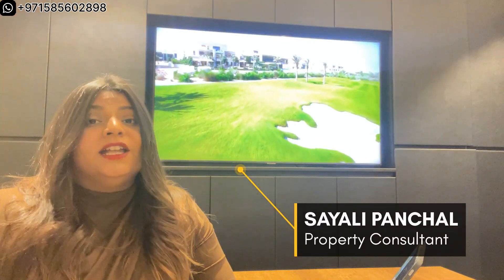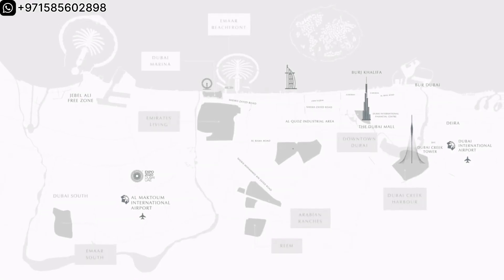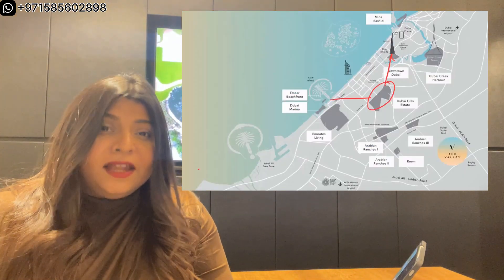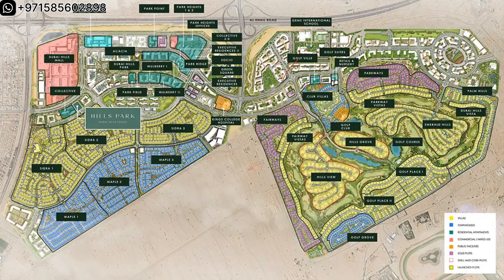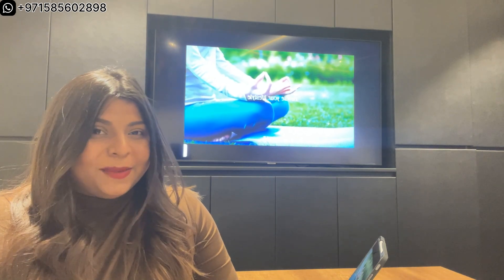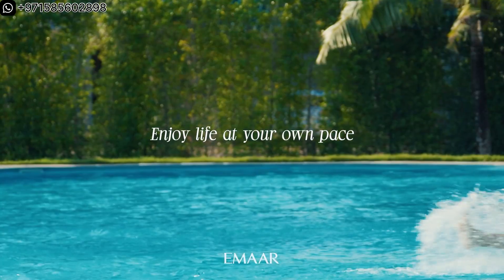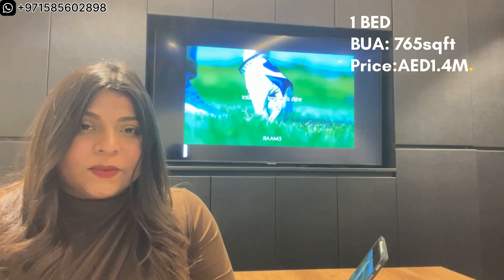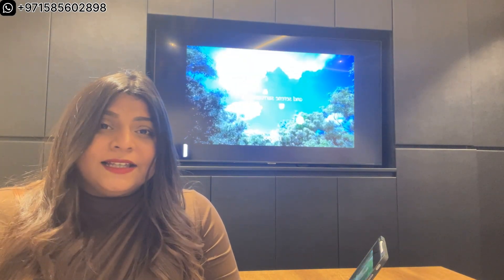Greenside Residences By Emaar at Dubai Hills Estate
Dubai Hills Estate is a sprawling development spanning 11 million square meters, set to accommodate a population of 1 million people. This luxurious neighborhood offers a wide range of properties to suit various lifestyles. It is characterized by a harmonious blend of opulence and tranquility, making it an ideal place to call home.

The community features gated neighborhoods with villas and townhouses, ensuring a safe and comfortable environment, and it's pet-friendly, perfect for families. There are also amenities like children's parks, splash parks, and skate parks to keep kids entertained.

For families, Dubai Hills Estate offers access to renowned educational institutions following various curriculums, including British, IB, and Indian. It's conveniently located just 20 minutes away from Dubai Knowledge Park, a hub of prestigious universities and educational institutions.

However, Dubai Hills Estate is not just for families; it also caters to those seeking a bachelor lifestyle. The extensive amenities, dining options, and entertainment venues make it an attractive destination for singles. Amidst the bustling city center, it provides a haven of peace and serenity.

One of the highlights of Dubai Hills Estate is the Dubai Hills Mall, a colossal 2-million-square-foot shopping and entertainment destination featuring cafes, restaurants, and shops. Additionally, there are upscale hotels for tourists and guests looking to enjoy a luxurious stay.

The newest addition to Dubai Hills Estate is Green Side Residences, an exciting launch that promises to maintain the community's high standards. With its 18-hole championship golf course, proximity to international schools, hospitals, and the beloved Dubai Hills Mall, it's set to be another exceptional offering by Emaar.